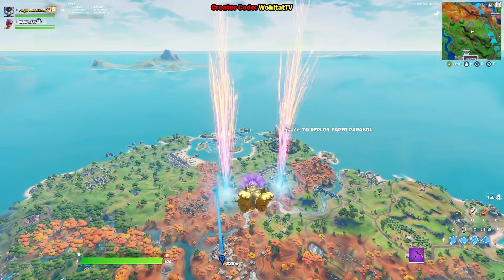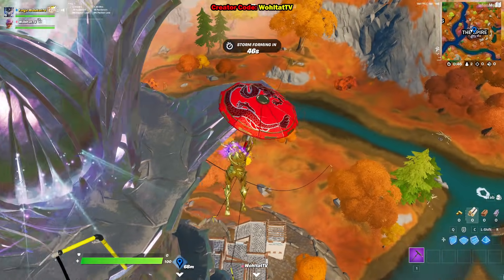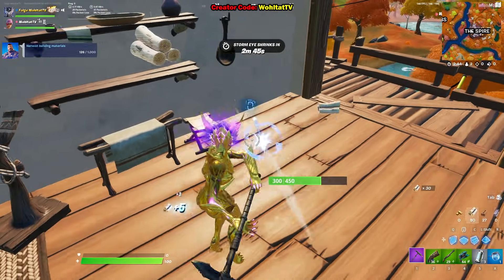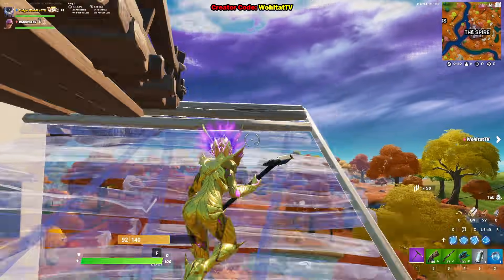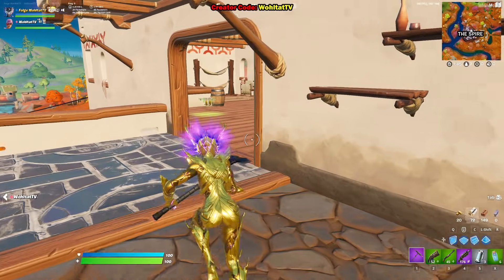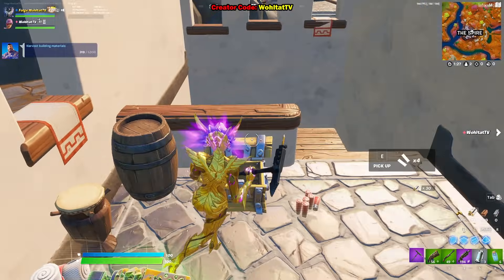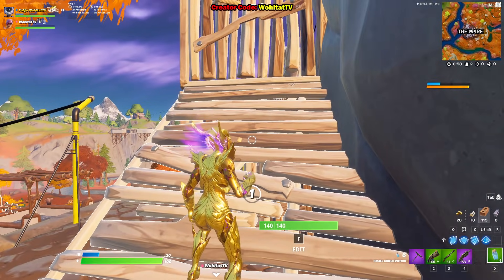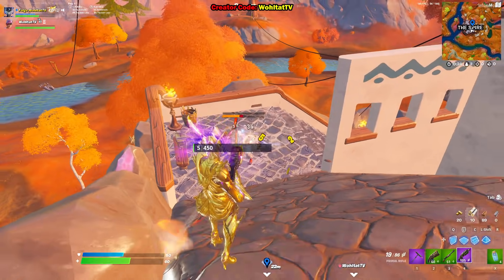How to Defeat Glyph Master Raz in Fortnite (Fortnite Raz Challenges and Spire Quests)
All Spire Quests and Raz Challenges in Fortnite Season 6
Investigate an anomaly detected in Stealthy Stronghold
Investigate an anomaly detected in Lazy Lake
Investigate an anomaly detected in Weeping Woods
Investigate an anomaly detected near Catty Corner
Investigate an anomaly detected on Sharky Shell
Unlocks 3/30
Complete Uncommon or Rarer Quests
Find Tarana
Collect artifacts for Tarana
Find the thief
Play the Last Log and return to Raz
Return to Raz
Steal the Cult Artifact from the Spire for Raz
Harvest a wolf fang, a boar tusk, and three chicken feathers for Raz
Collect a Cult Talisman from a Guardian for Raz so he can finish the disguise
Return to Raz
Don the disguise and strike three resonant crystals at the Spire
Unlocks 4/14
CompletedBundle1
Play the Spire's Message at a Guardian Outpost
Talk to the Joneses
Jonesy Warning
Duel Jonesy The First
Unlocks 4/28/2021
CompletedBundle2
Gather information on Raz from Tarana, Lara Croft, Rebirth Raven, Cluck, or Cobb
Defeat Glyph Master Raz and collect the Spire Artifact